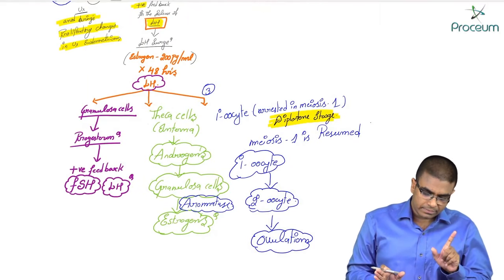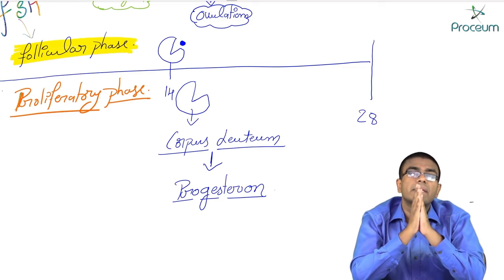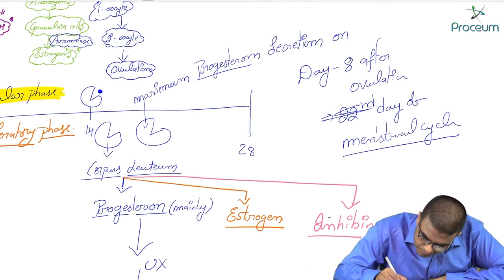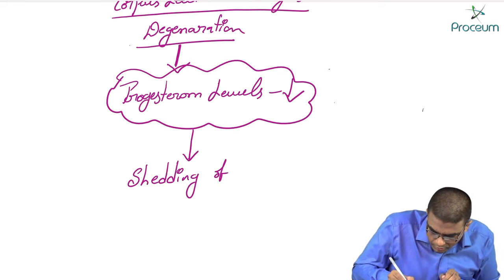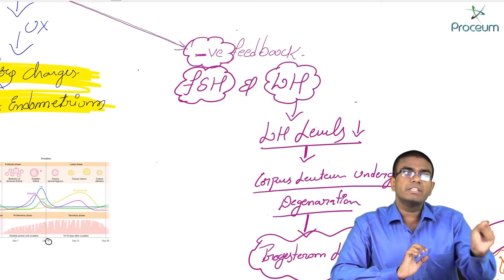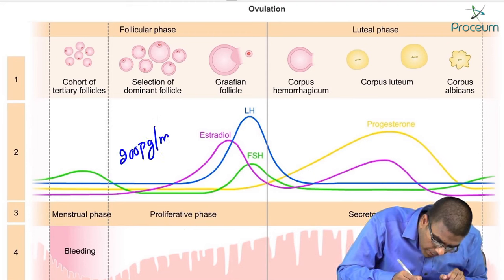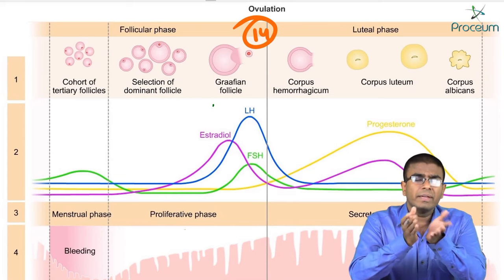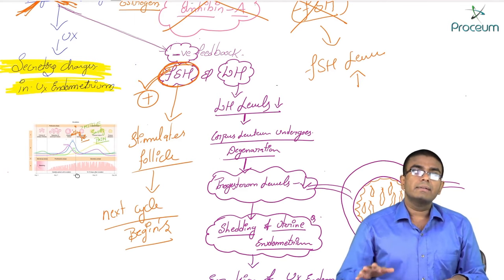Menstrual Cycle - Part 2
Menstrual cycle

The cycle lasts 21–35 days on average
The cycle consists of two phases:
• Follicular phase: accounts for most of the variability in the length of the menstrual cycle
• Luteal phase: lasts 14–15 days
The cycle changes with age:
First few years following menarche → irregular menstrual cycles (caused by the immaturity of the hypothalamic-pituitary-gonadal axis)
Days 1–14

Ovaries: the follicular phase
1. FSH stimulates the development of several follicles in the ovaries → granulosa cells of follicles produce estrogen → suppresses the release of FSH via a negative feedback loop
2. Selection of a dominant follicle (Graafian follicle)
3. High levels of estrogen trigger a positive feedback loop → release of FSH → subsequent LH surge initiates ovulation
Endometrium: desquamation and proliferative phase
• Desquamation (menstruation at days 1–4)
 Absence of a pregnancy → resolution of corpus luteum → progesterone concentration decreases → induces vasospasms in the uterine spiral arteries, ischemia, and sloughing off of the functional layer of the endometrium
• Proliferation (days 4–14): growing follicles produce estrogen (granulosa cells express aromatase, which converts androgens to estrogens) → stimulates proliferation of the endometrium

Histology
• Proliferation of endometrial epithelial cells (cells show high mitotic activity)
• Endometrial glands are straight, tubular, and lined by simple columnar epithelium.
• Stromal cells start to divide, enlarge, and accumulate glycogen.
• Uterine spiral arteries start to regenerate and extend two-thirds of the way into the endometrium.

Days 14–28
Ovaries: luteal phase
• Ovulation: rupture of Graafian follicle → oocyte is released
• Following ovulation, the granulosa cells produce LH receptors → LH-induced transformation of the Graafian follicle into the corpus luteum → produces progesterone → inhibits LH release via a negative feedback loop
Endometrium: secretory phase
• Endometrial differentiation promoted by progesterone → preparation of the functional layer of the endometrium for oocyte implantation

Histology
 Increased endometrial gland tortuosity
 Glycogen-rich secretions
 Edematous stromal cells
 Uterine spiral arteries extend the full length of the endometrium.
In the absence of pregnancy → ↓ progesterone levels → induces apoptosis of the functional layer of the endometrium (seen as shrinkage and fragmentation of endometrial cell nuclei) → menstruation